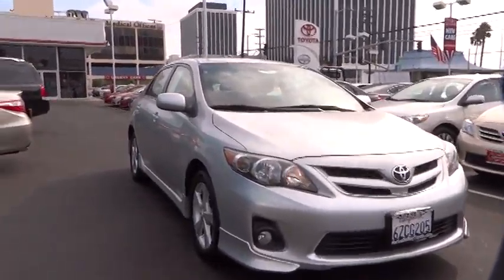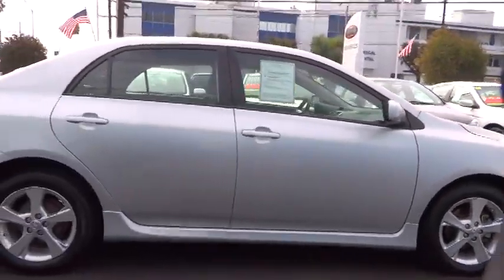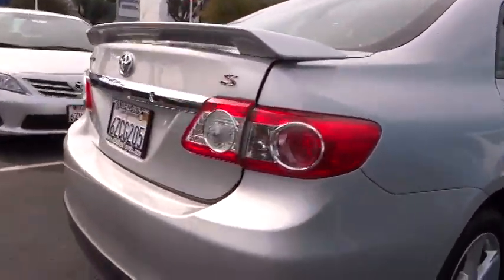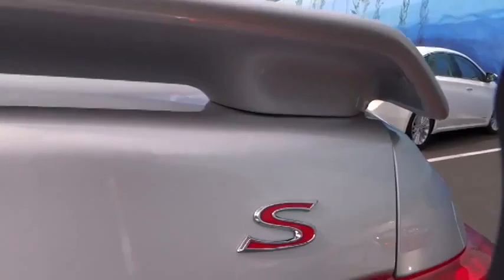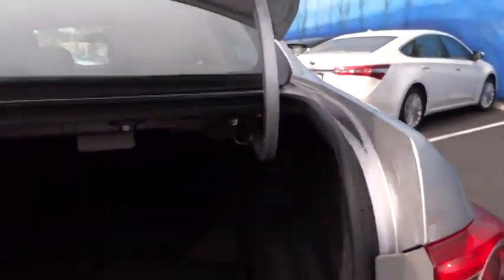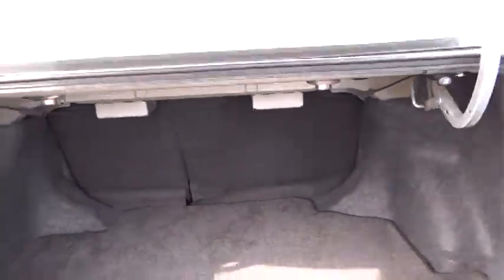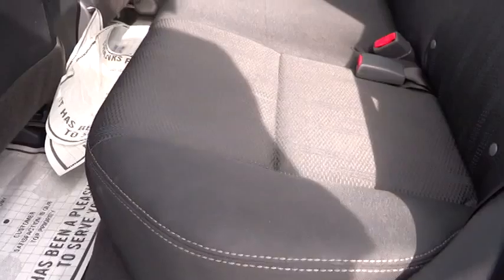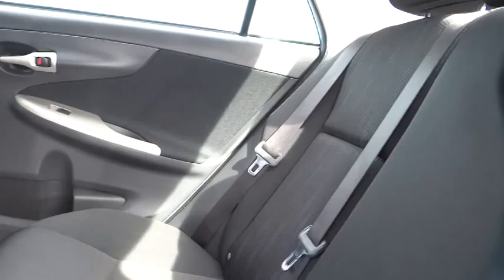2013 Toyota Corolla Marina del Rey, Los Angeles, Santa Monica, Culver City, Venice, CA 114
2013 Toyota Corolla
Marina Del Rey Toyota: Servicing Marina Del Rey, CA near Marina del Rey,Los Angeles,Santa Monica,Culver City,Venice
2013 Toyota Corolla  4DR SDN AUTO S (NATL) - Stock#: 114397 - VIN#: 5YFBU4EE8DP138390